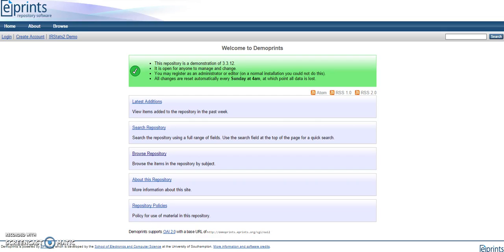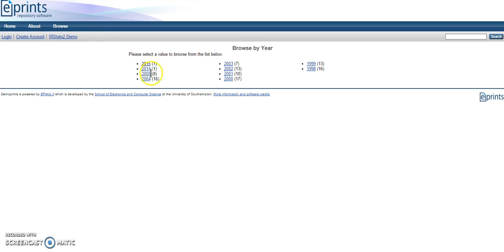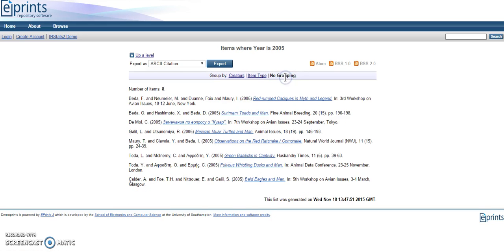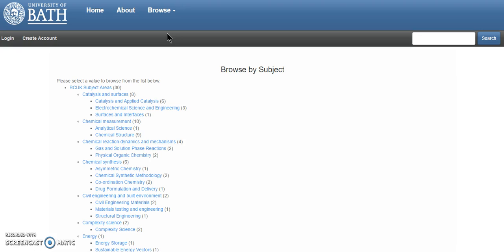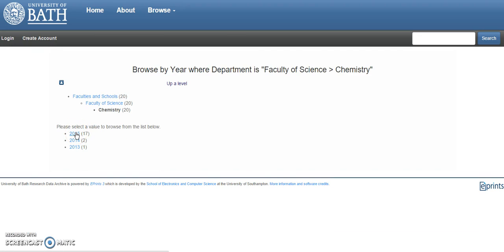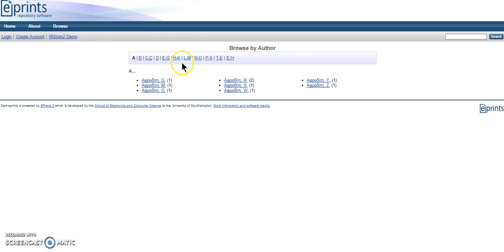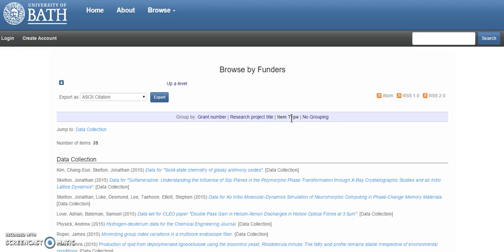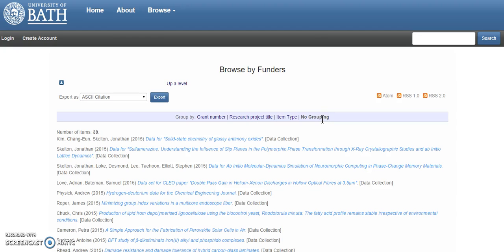Browsing EPrints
This video shows how to use browse views in EPrints repositories to find items in a range of categories.

0:00 Introduction
0:40 Browse by Year
0:59 Grouping by Creators, Item Type, No Grouping
1:19 Browse by Subject
1:40 Browse by Subjects (on Bath's repository)
1:58 Browse by Division
2:11 Browse by Division (on Bath's repository)
2:37 Browse by Division then Year
2:53 Browse by Author
3:18 Browse by Funder (on Bath's repository)
3:40 Explanation of 'Number of Items' behaviour